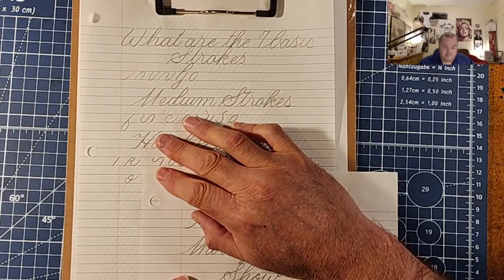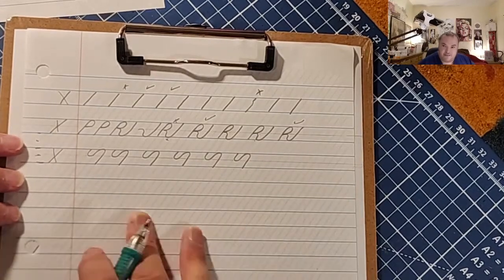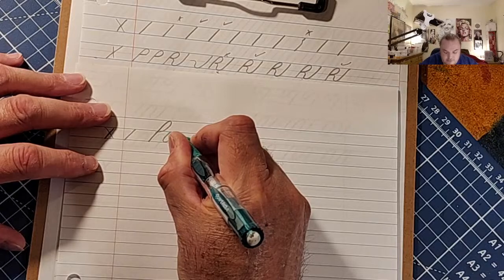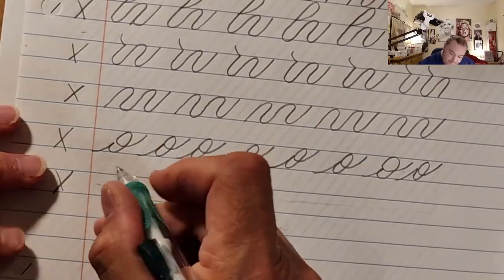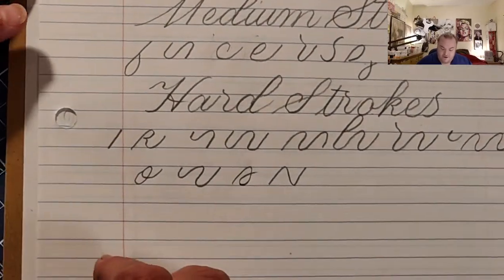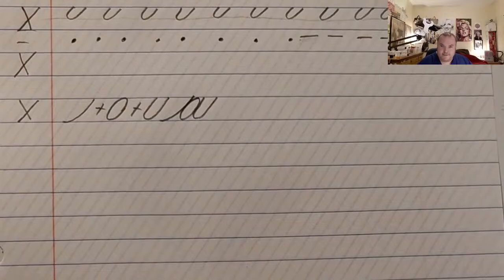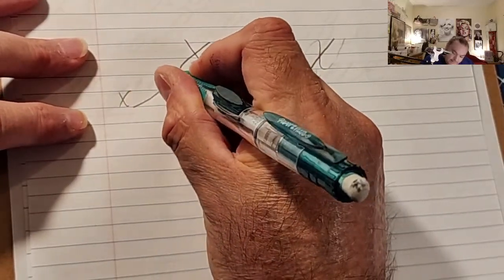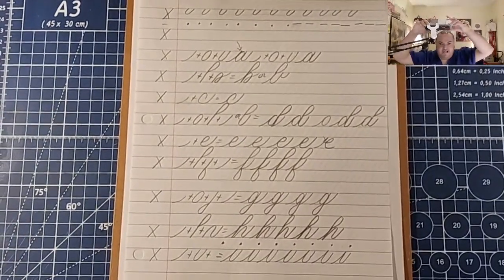Calligraphy for Beginners Day 2 The Hard Strokes